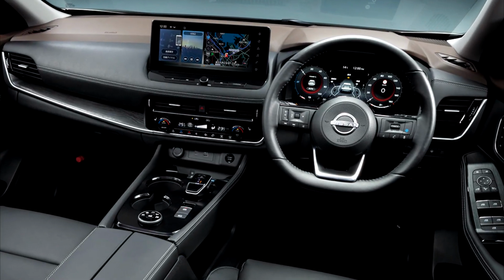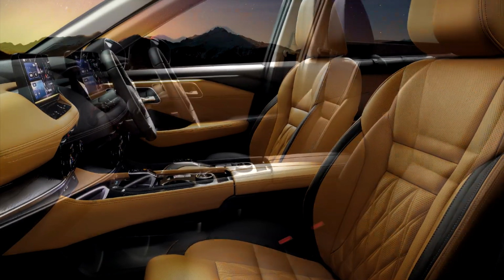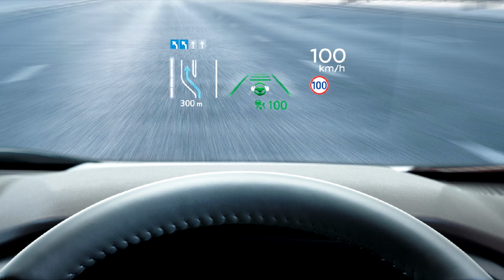NEW Nissan X-Trail 2023 - different colors & specs (Japan market)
New Nissan X-Trail 2023 Japan market model has been revealed, and customers will be able to choose between many colors & trims.

MORE INFO ABOUT THE CAR:

The all-new X-Trail features a completely redesigned platform that reduces body weight while increasing rigidity. A high level of cabin quietness has been achieved by insulating against road and powertrain noise.

The all-new X-Trail’s exterior raises the bar for SUVs by combining the “tough gear” legacy of the first-generation with even higher levels of quality. The headlamps have a two-layer structure, with the position lamps and turn lamps at the top and the main lamps below. The boomerang-shaped rear combination lamps use a delicate faceted pattern that conveys exquisite workmanship.
The interior design gives a feeling of both toughness and premium quality. The center console has a bridge structure that includes a large cup holder and storage space. The console lid also functions as an armrest. Roll-down sunshades are installed on the rear windows to enhance interior comfort.
The lineup features 12 body colors, including five two-tone options and Cardinal Red, which is inspired by the deep crimson hues of a rose. Four seat materials are available: black fabric, premium tan Nappa leather, Nissan’s exclusively developed Tailor Fit™ and Cell-Cloth®, a water-repellant material that’s ideal for people who enjoy outdoor activities like skiing and marine sports.

The X-Trail comes equipped with the second-generation e-POWER system, which features improved power, smoothness and quietness. The system’s gasoline engine, the world’s first mass-produced variable compression ratio engine, serves as a generator to produce electricity. Specifically tuned for the e-POWER system, the VC-Turbo engine significantly improves output even at low revs. The combination of e-POWER and the VC-Turbo engine provides a powerful driving experience and unparalleled quietness, while maintaining high fuel efficiency.

e-Pedal Step reduces the need to apply the brakes by providing deceleration when the accelerator pedal is released. The function provides increased peace of mind and smoother driving on city roads, slippery surfaces and downhill slopes.

PRICE (Japan-market recommended retail price):

2WD: from 3,198,800 yen

Source: Nissan